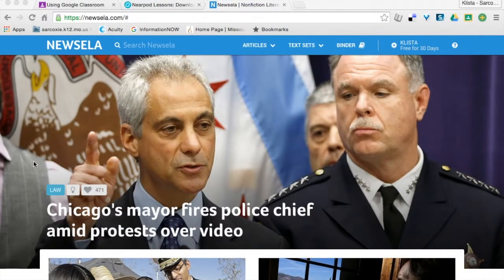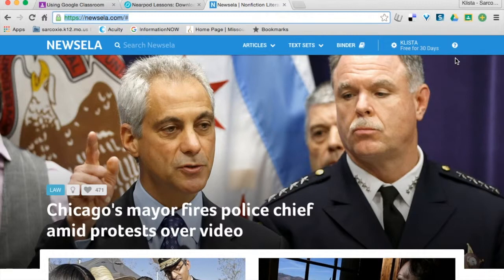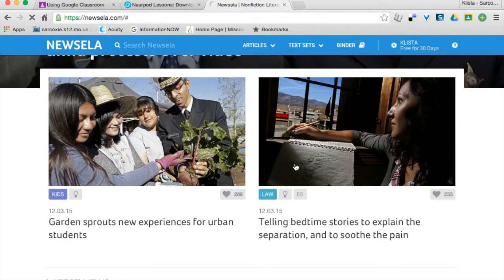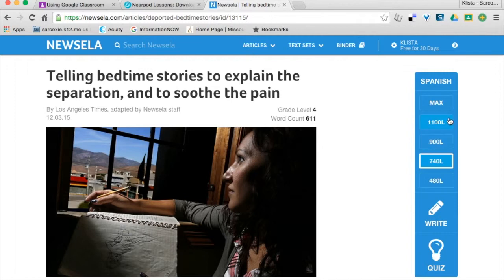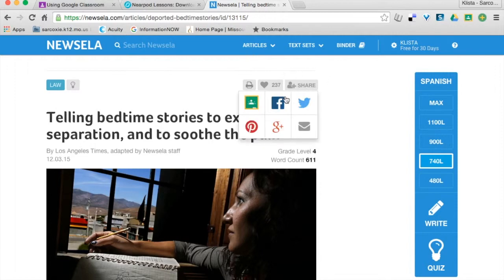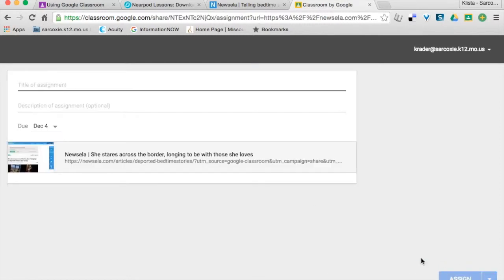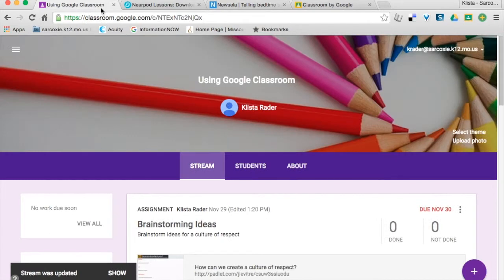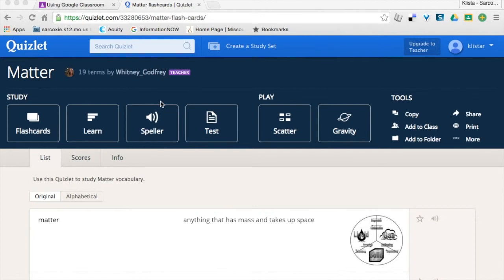Google Classroom Share from Site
Google Classroom allows sharing integration from other sites!